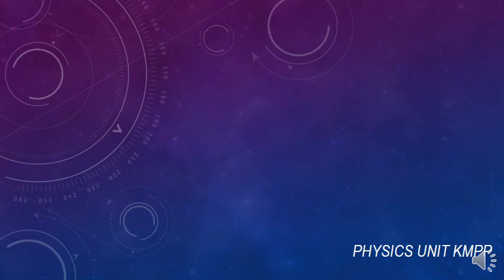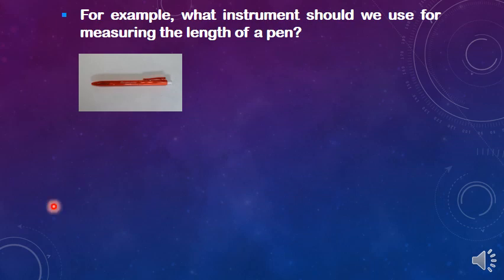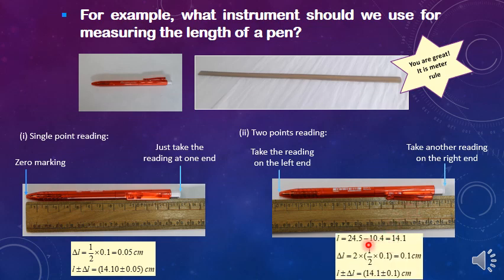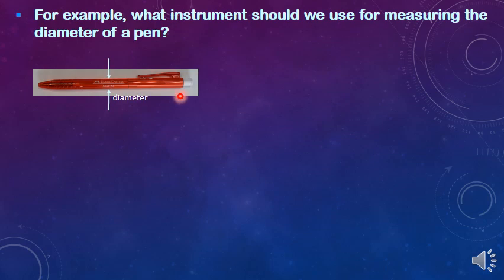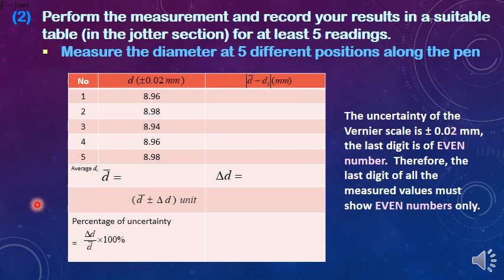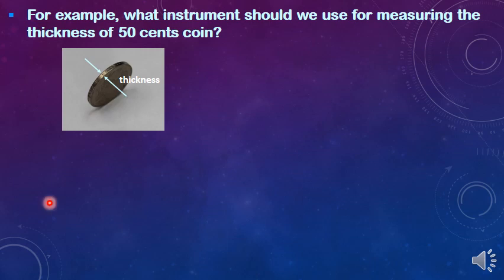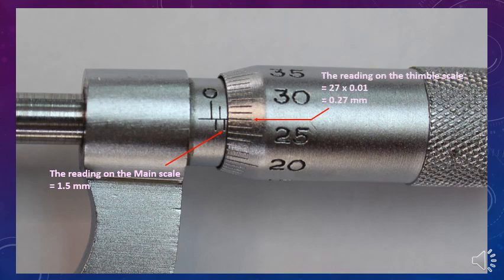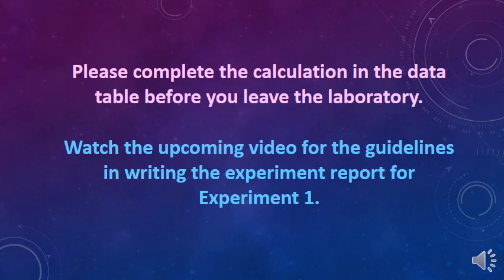Experiment 1 Demonstration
Experiment 1:
Measurement and Uncertainty